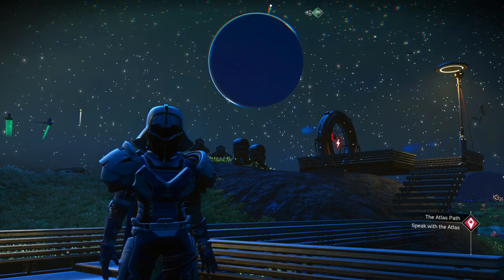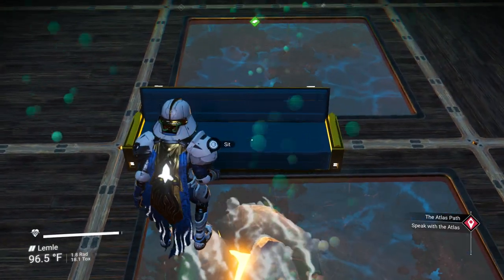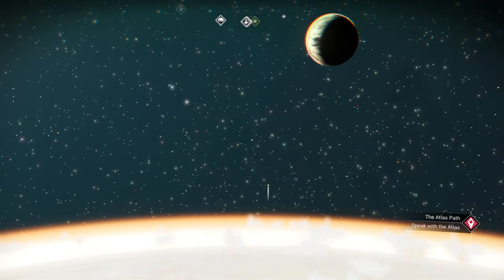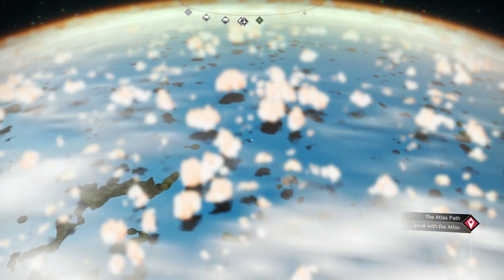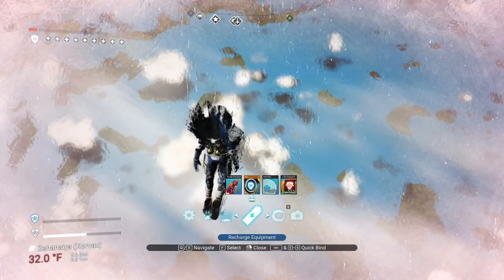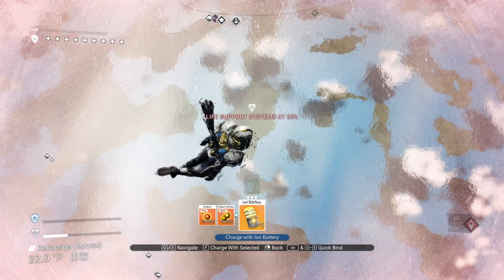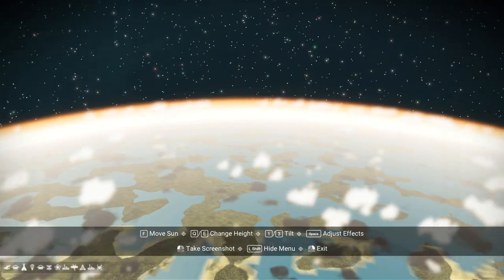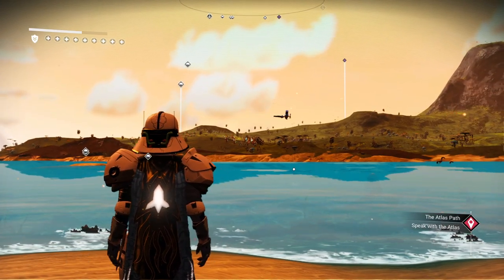No Man's Sky/NMS ROCKET COUCH TO SPACE! - Confirmed! -ElanPaul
Welcome to the channel!  First of all, full credit to Viking_Saint on NMSCE (on Reddit) for discovering this hilarious idea!  And special shout out to @JasonPlaysNMS  whose wonderful videos brought it to my attention.
Rather than go to the planet, I did this myself and it is really super easy.

Hypothesis: Where two planets are really close to each other, conceivably this could be used to rocket between planets without a ship.  Anyone wanna give that a shot? I know I will... ;-)